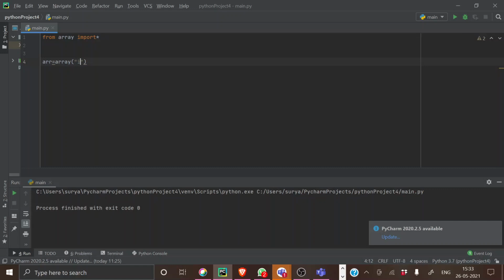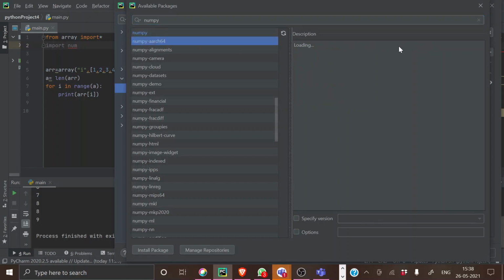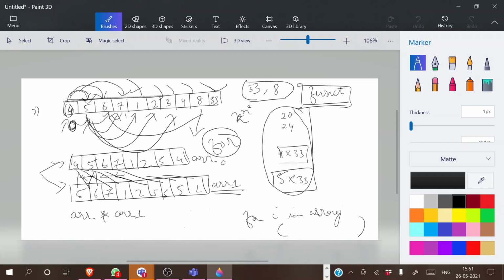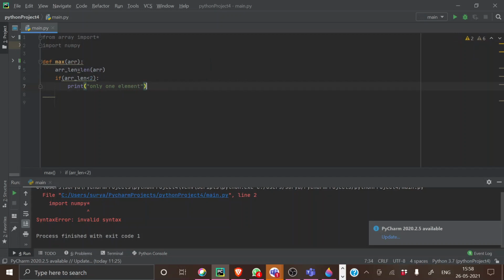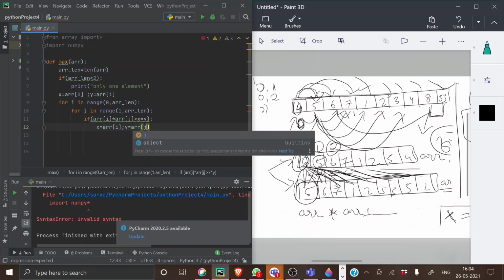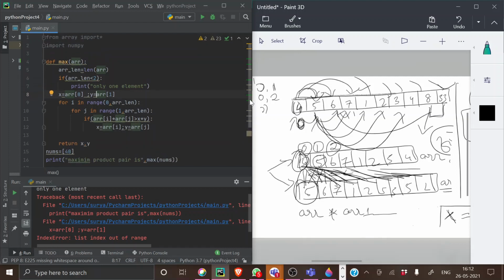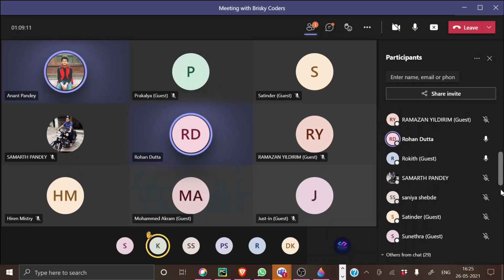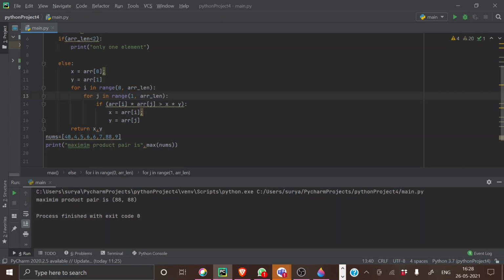problems in arrays